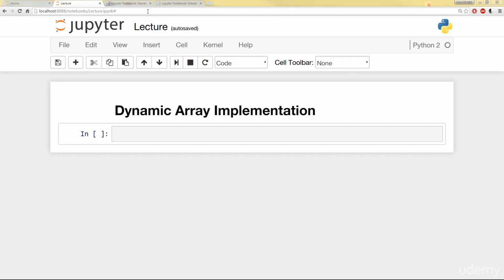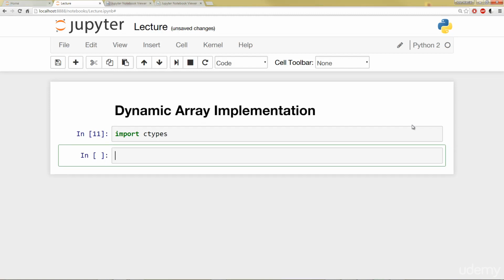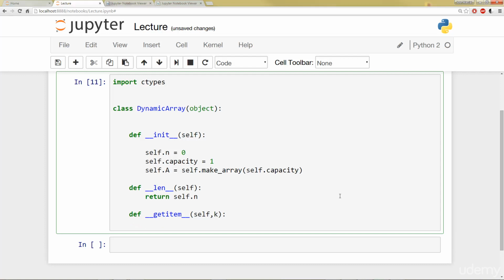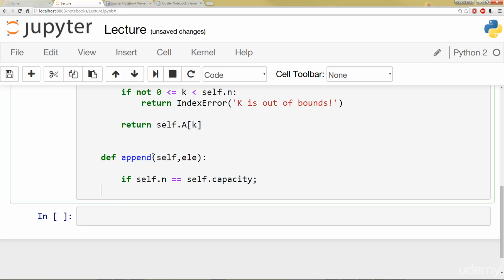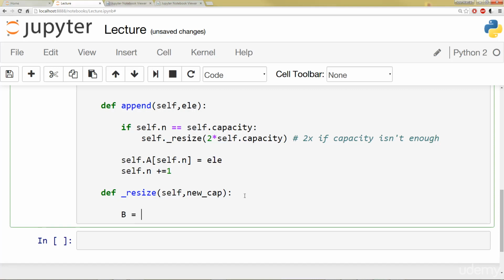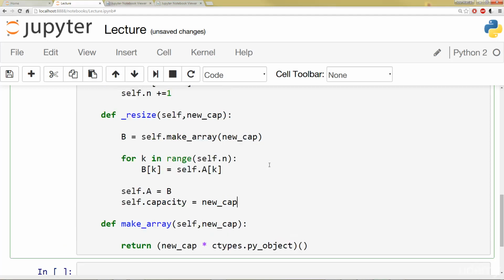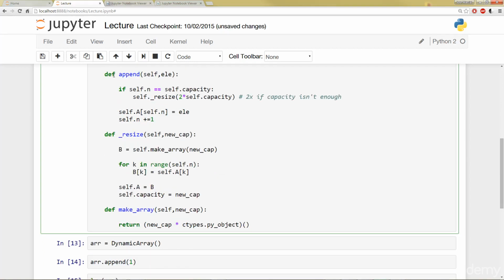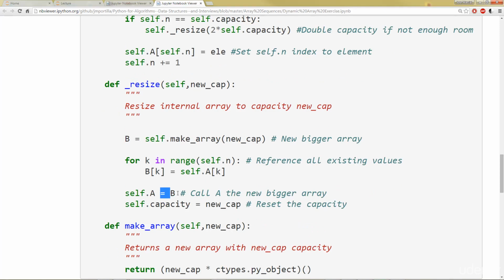048 Dynamic Array Excercise